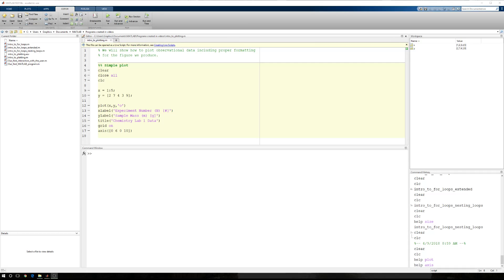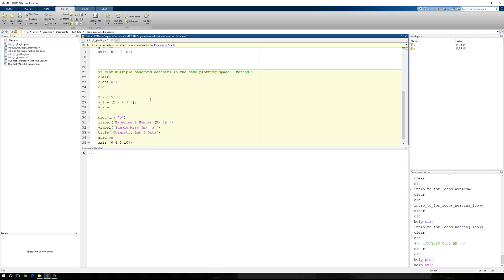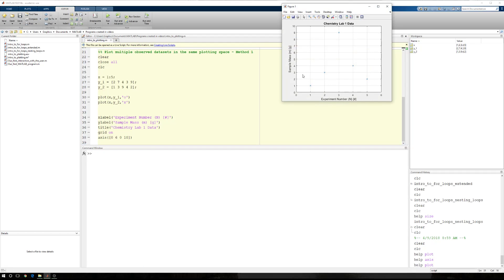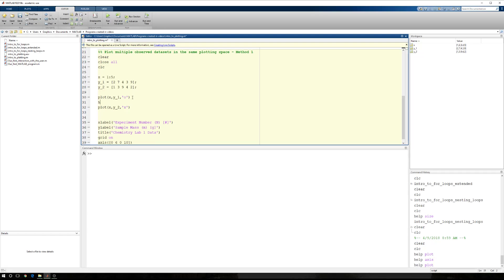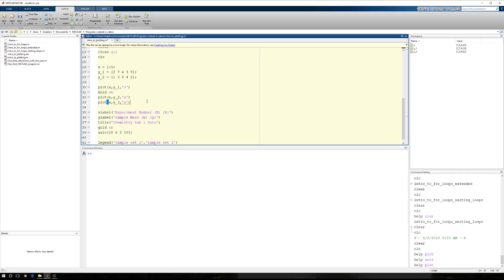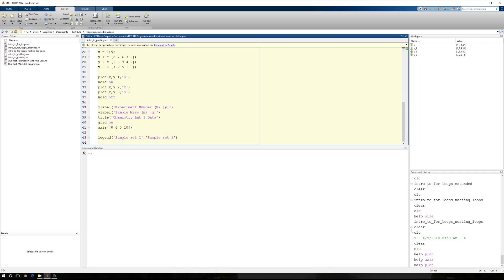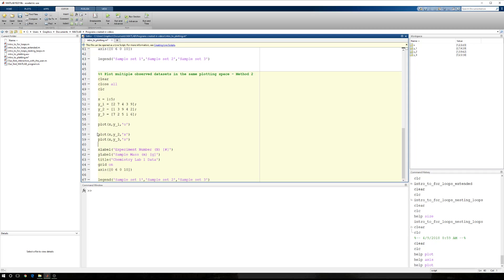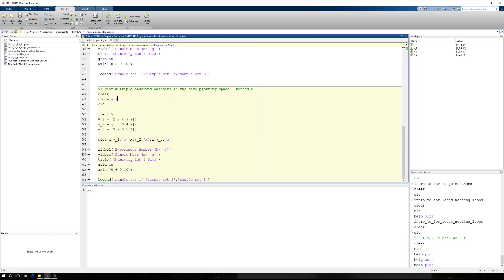MATLAB Plotting multiple experimental datasets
This tutorial explains how to plot multiple experimental datasets in a single figure. The generated plot follows the rules for proper plotting including axis labels, a title, a grid, a lengend and constraining the axes to put the data in the center of the plotting area.